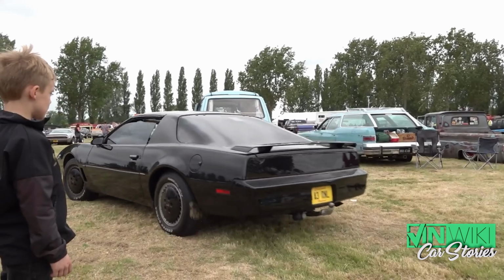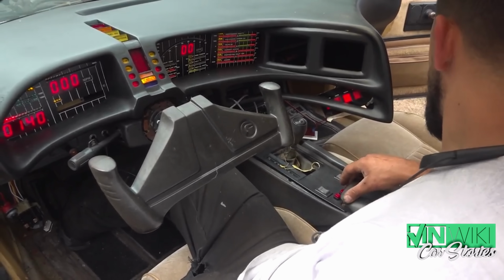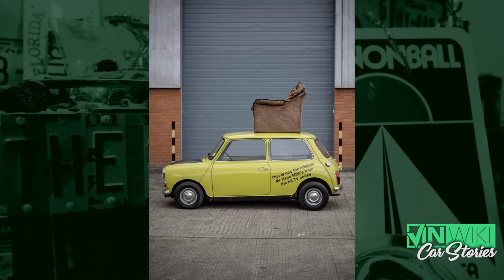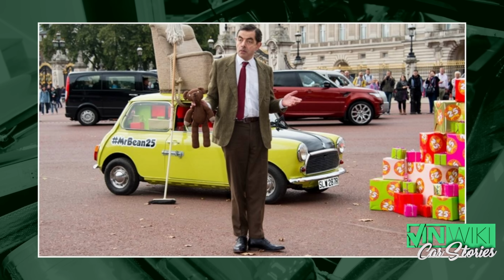Why won't the government let this Batmobile sell?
Got a ticket? Fight it with The Ticket Clinic

Sam from @Hardupgarage wants a Batmobile but he can't have it!